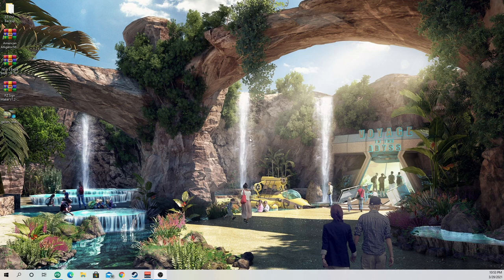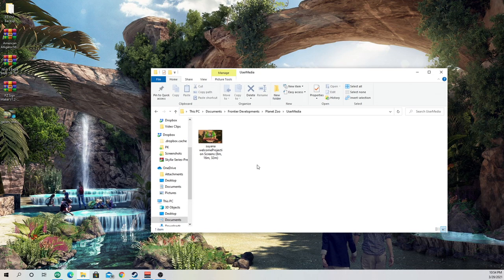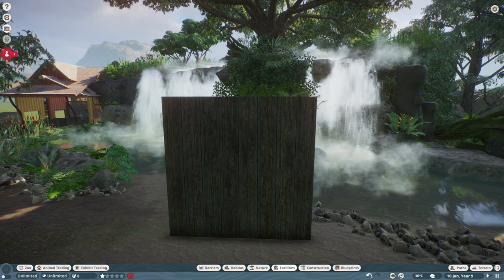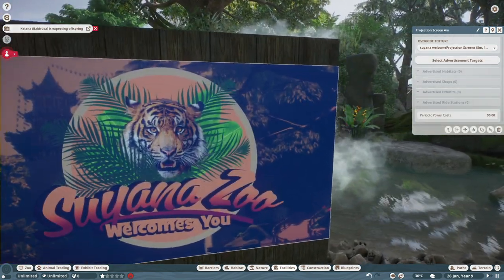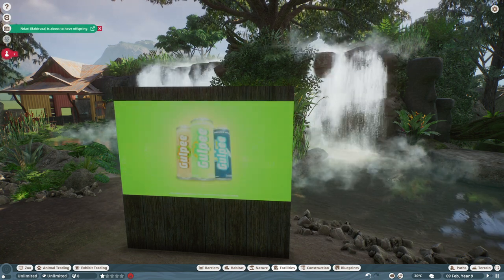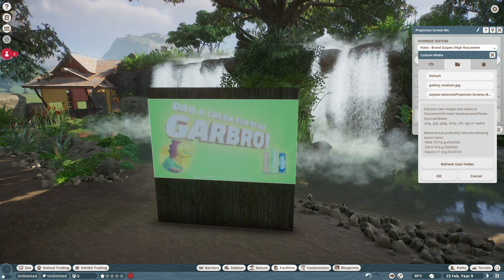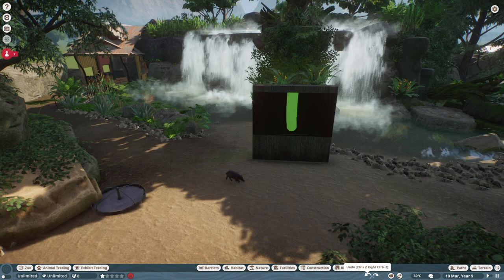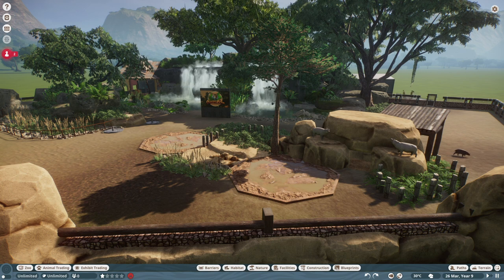Planet Zoo Billboard Tutorial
Come check out this tutorial if you want to add custom billboards into your Planet Zoo game!

► PC Specs
i7 -9700KF
1000 Watt 80 Plus Gold Power Supply